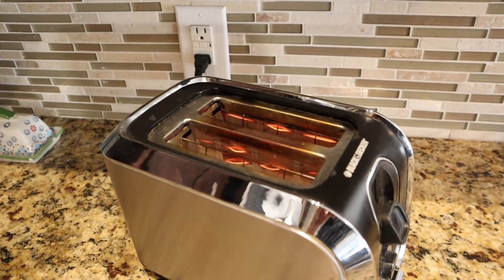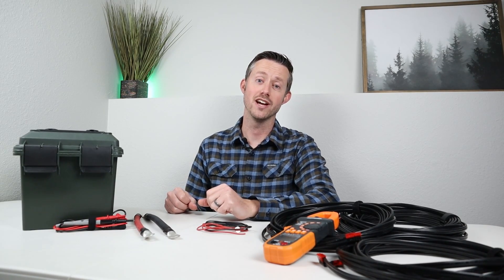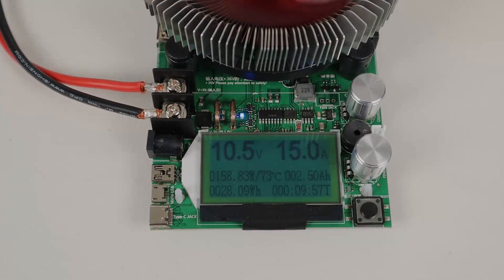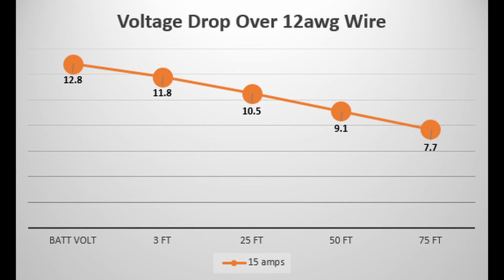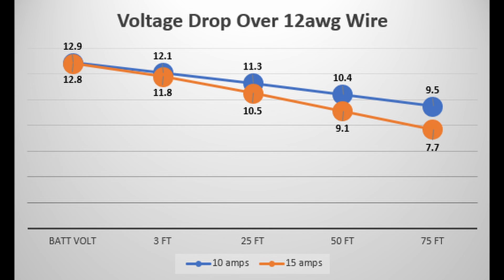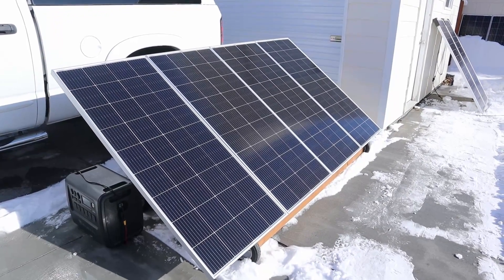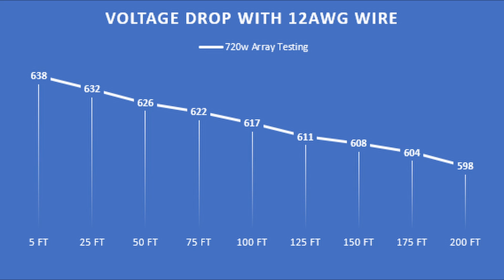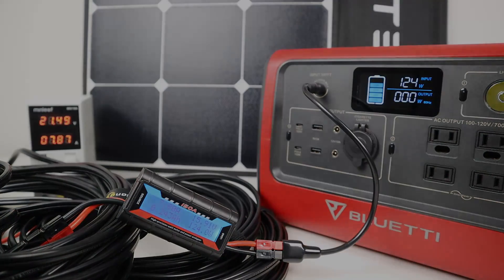What is Voltage Drop!? How to Limit Power Loss Through Your Cables!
In this video I discuss voltage drop and what causes it. I then show multiple examples of power loss through wiring. With a properly designed system you can prevent voltage drop and get much more power!

The solar panels used in the video can be found HERE:
200w folding panel
180w BougeRV 9BB panels

Video Timestamps:
What is Voltage Drop: (0:00)
15 amp Load on 12awg: (3:06)
200w Panel Testing: (5:10)
720w Panel Testing: (6:42)
12v Fridge Voltage Drop Issues: (8:16)
Conclusion: (12:55)